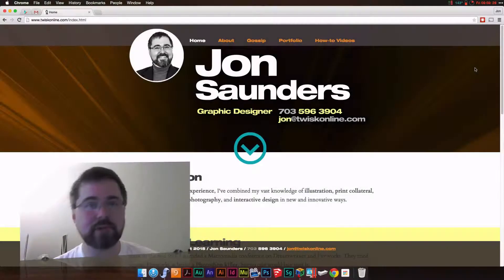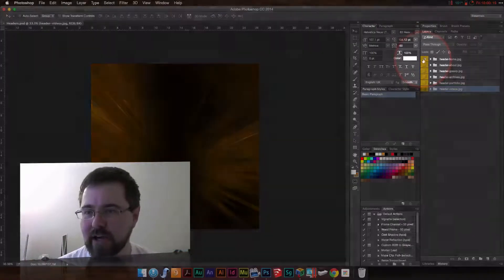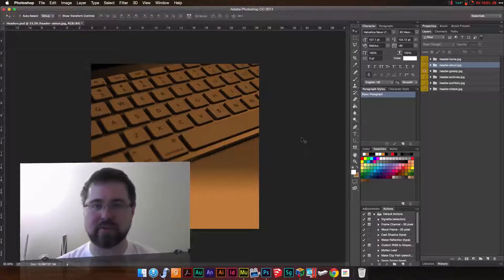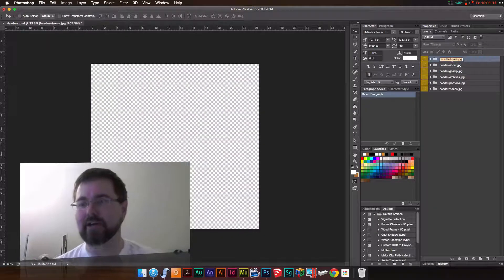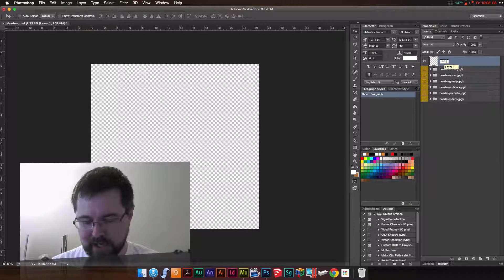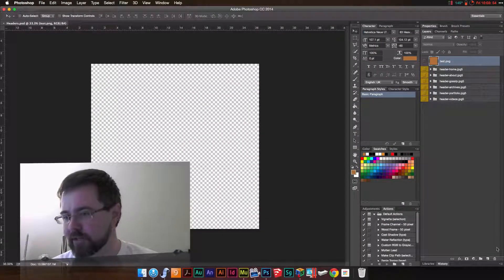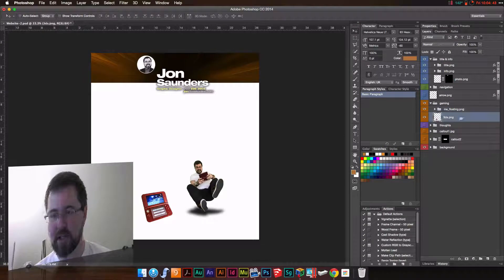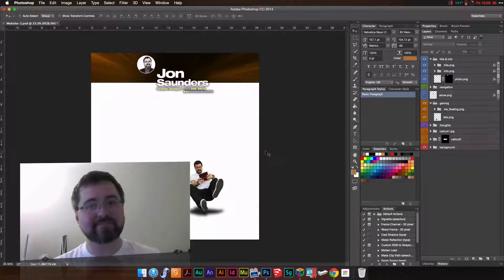Photoshop: Generating Image Assets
How to generate image for your site automatically instead of saving for Web one graphic at a time.